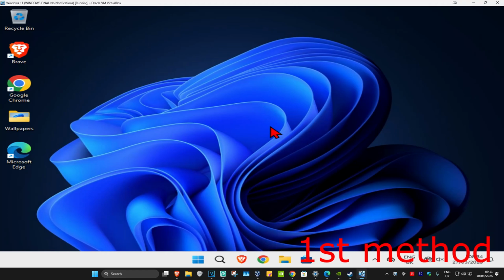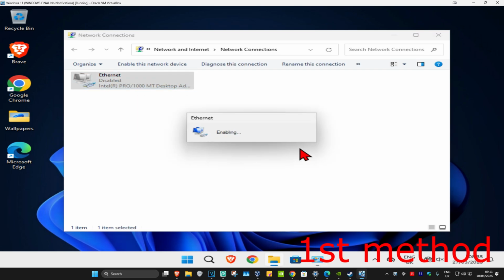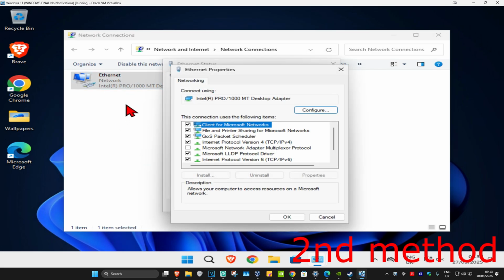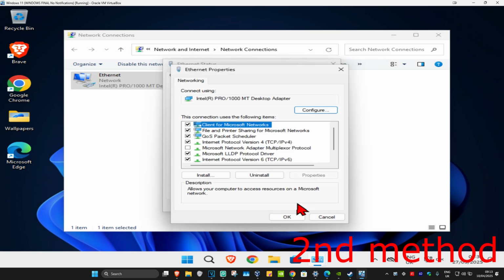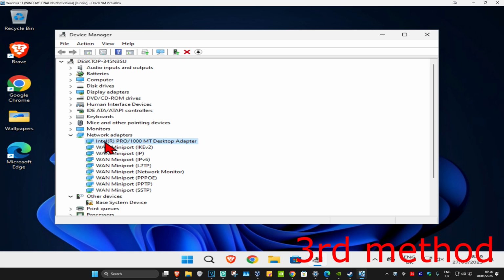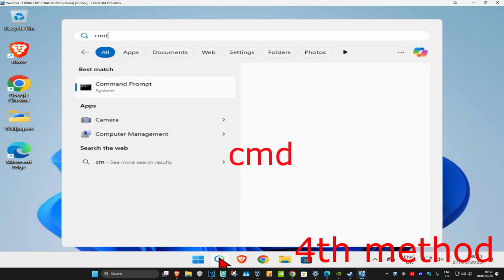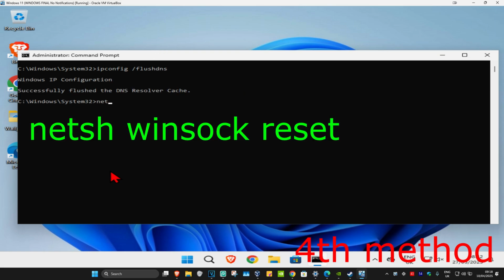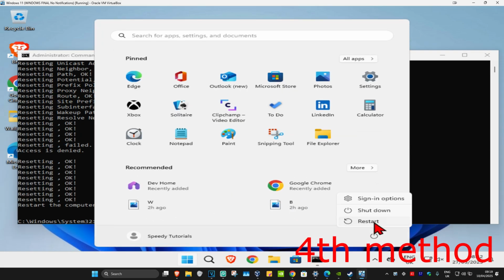How To Fix Wi-Fi Status IPv4 Connectivity No Network Access DHCP Enabled But Autoconfiguration IPv4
How To Fix Wi-Fi Status IPv4 Connectivity No Network Access DHCP Enabled But Autoconfiguration IPv4 Address

In this tutorial, I’ll show you how to fix the issue where your Wi-Fi status shows "IPv4 Connectivity No Network Access" with DHCP enabled, but the Autoconfiguration IPv4 address is showing instead of a proper IP address. Follow these steps to resolve the issue and restore network access.

DHCP Enabled: Yes, then Wi-Fi status IPV4 Connectivity: No network access. Autoconfiguration IPv4 addresses is assigned.
DHCP Enabled: No , then Wi-Fi status IPv4 Connectivity: Internet

Issues addressed in this tutorial:

Fixing "No network access" with IPv4 connectivity
Troubleshooting DHCP and Autoconfiguration IPv4 issues
Resolving network access problems on Windows
Restoring Wi-Fi connection when IPv4 is not working